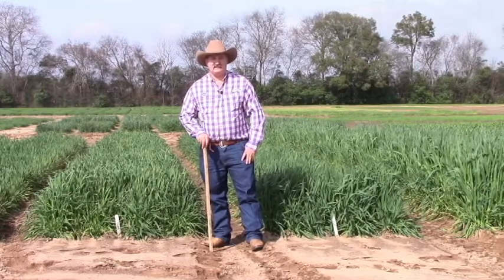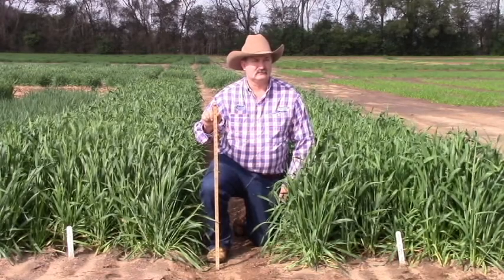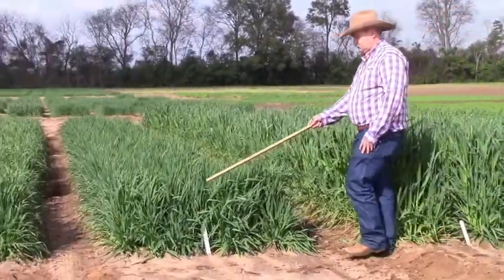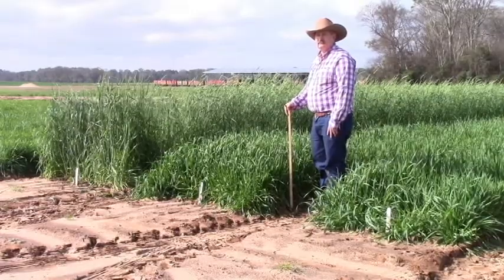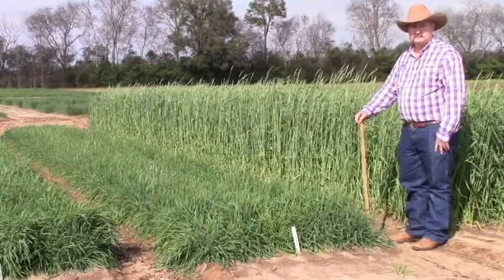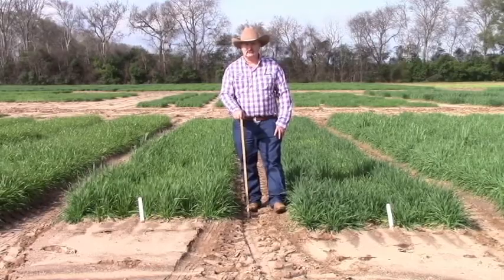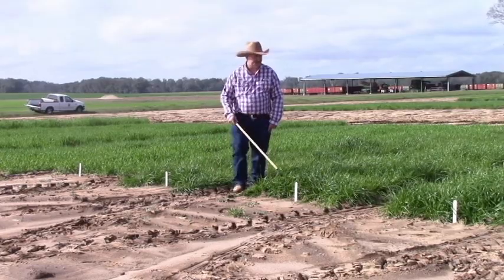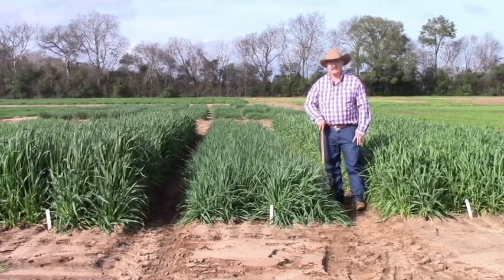Dr Blount's 2018 Cool Season Forage Plot Tour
Video tour of the Milk Check-off Cool-Season Forage demonstration plots at the North Florida Research and Education Center, near Marianna with Dr. Ann Blount, UF/IFAS Forage Breeder.  For more information on livestock, horticulture, and crop production go